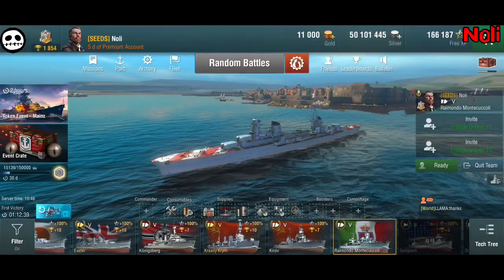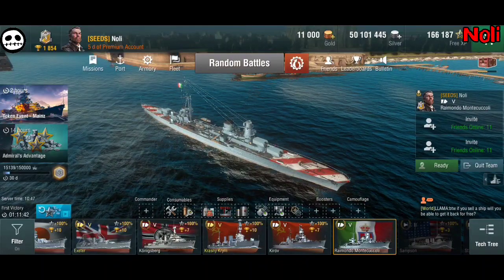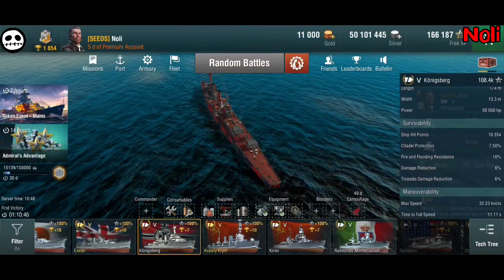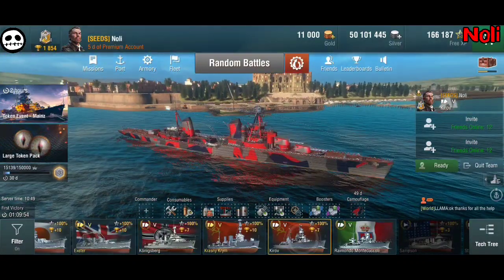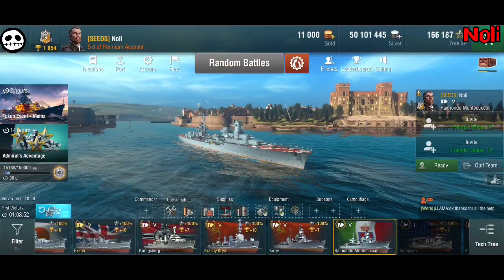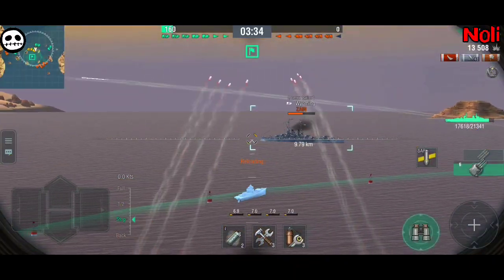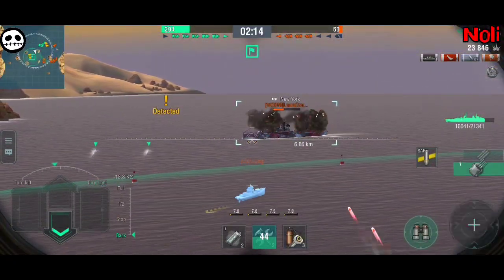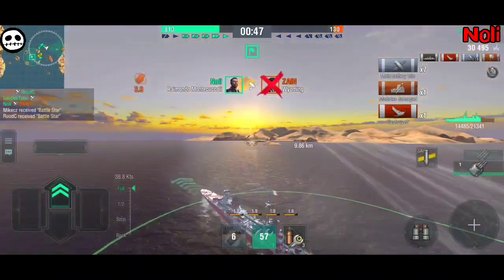World of Warships Blitz - Raimondo Montecuccoli - Review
Hi Everyone,

Here is WoWs Blitz - Raimondo Montecuccoli - Review.